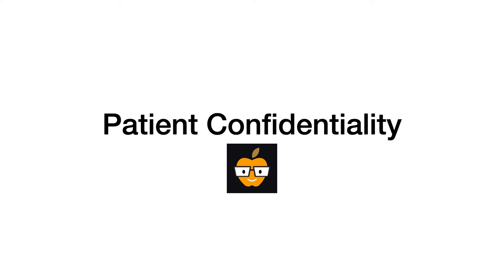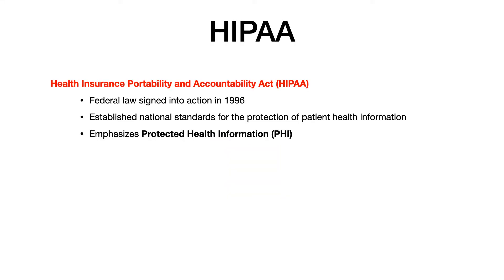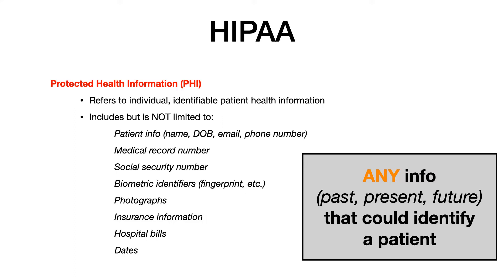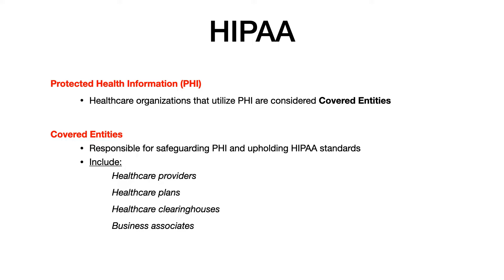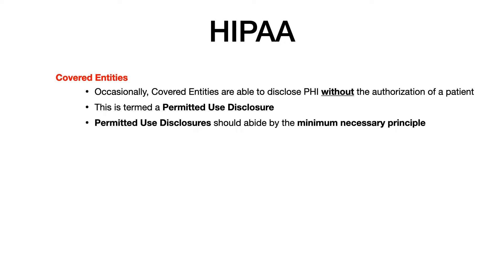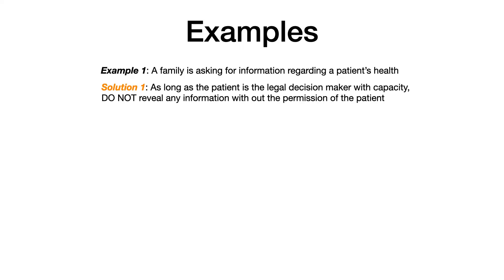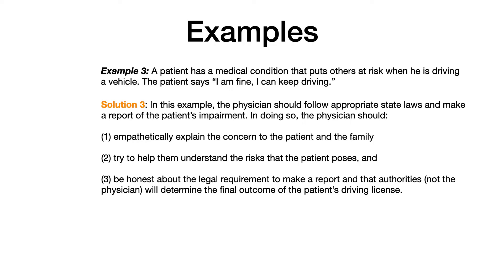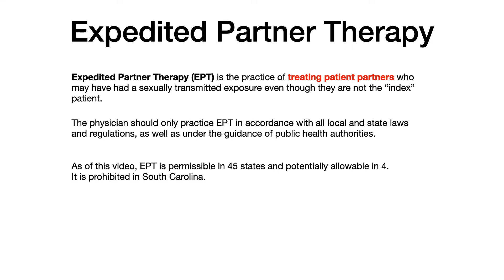Confidentiality (HIPAA, Covered Entities, Therapeutic Privilege, & Expedited Partner Therapy)